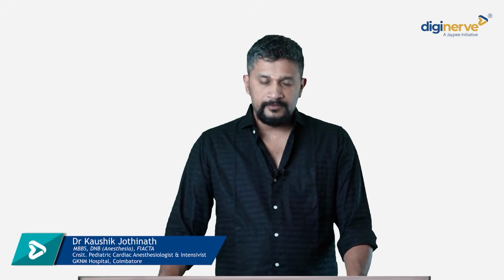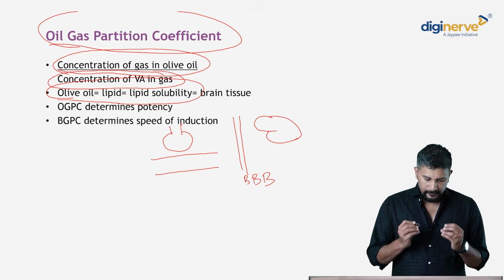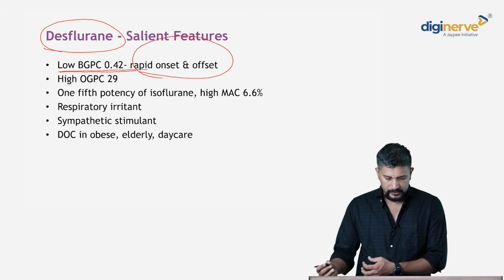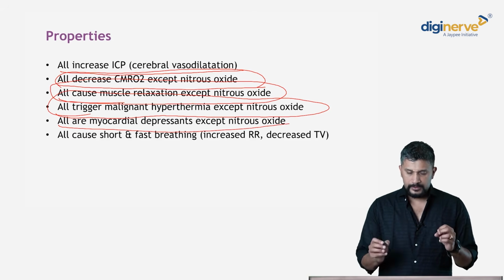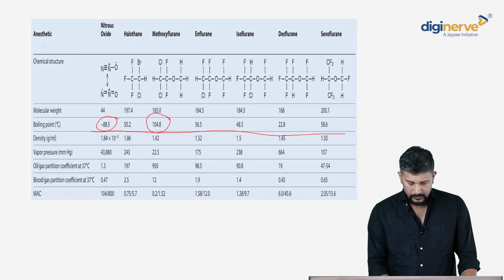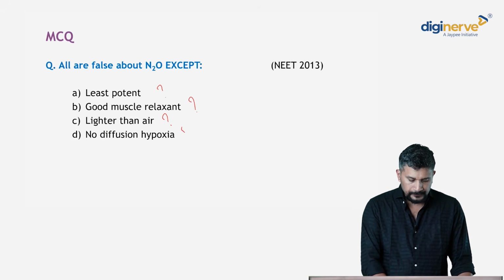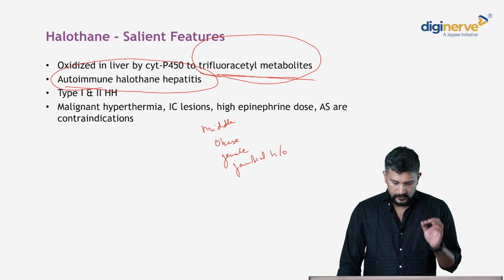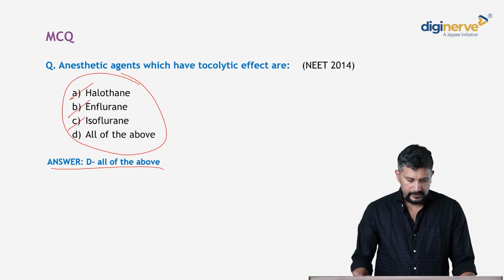Understanding Inhalational Anesthetic Agents | Dr Kaushik Jothinath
This video is part of the Anesthesia Essentials series for MBBS students, designed to help you ace practicals and theory exams with confidence.

- Simplified explanation of complex concepts
- Ideal for rapid revision before exams
- Visual memory aids and mnemonics
- Clinical relevance highlighted

Download the DigiNerve app for more MBBS content, expert-led videos, and MCQs

Faculty:
Dr Kaushik Jothinath
MBBS, DNB (Anesthesia), FIACTA